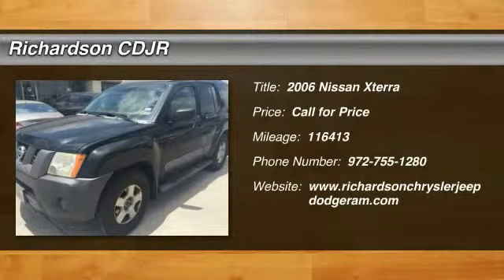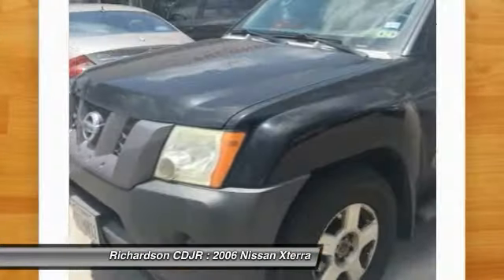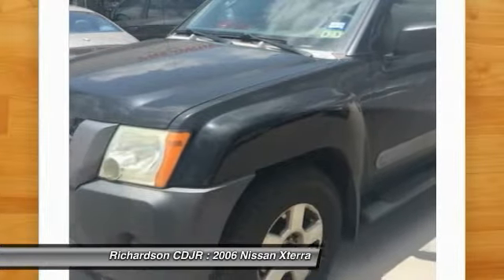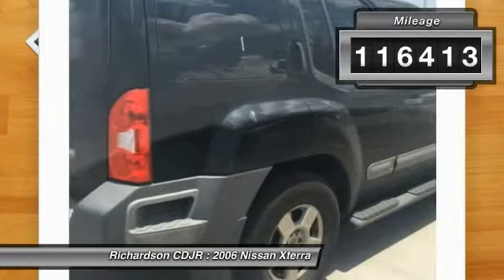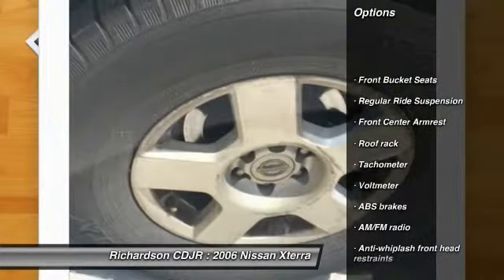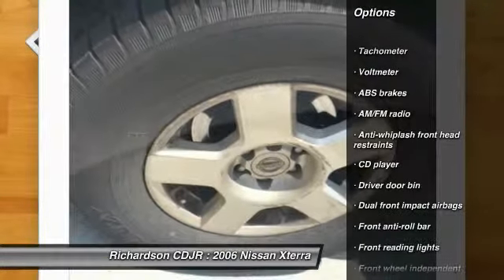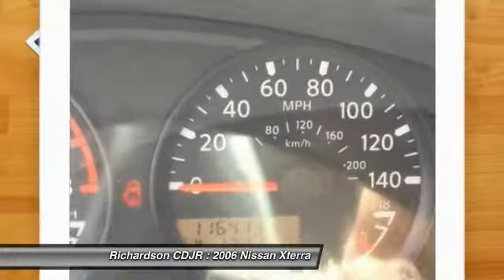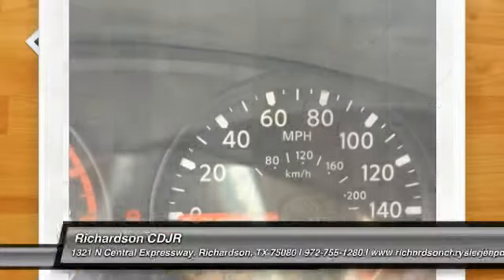2006 Nissan Xterra Richardson TX FD413655A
2006 Nissan Xterra

Richardson CDJR
1321 N Central Expressway